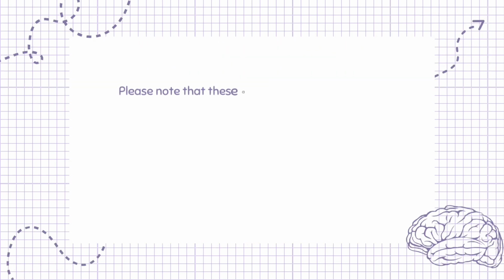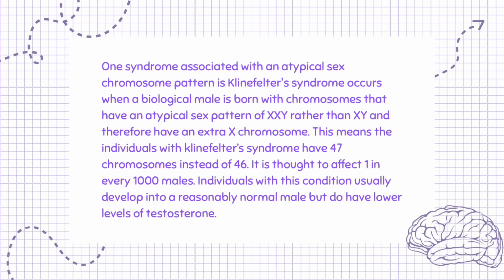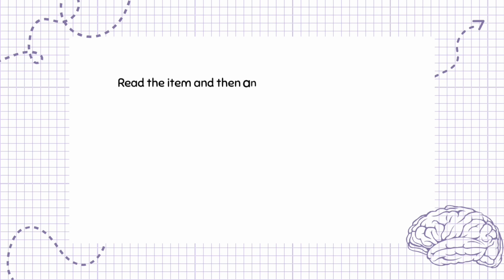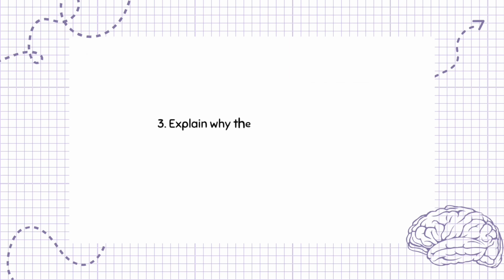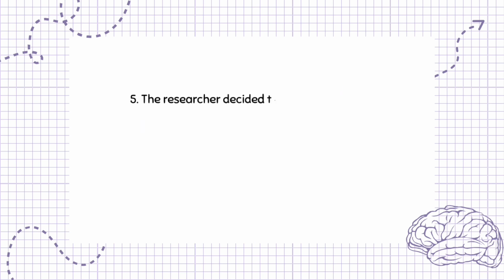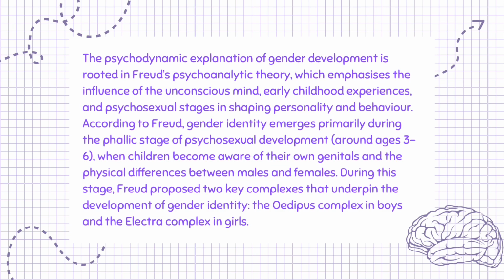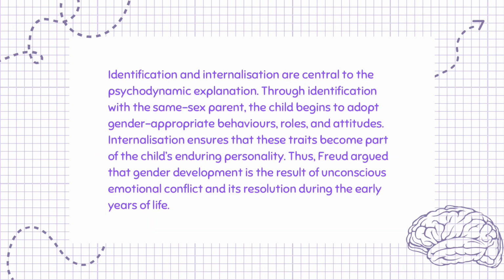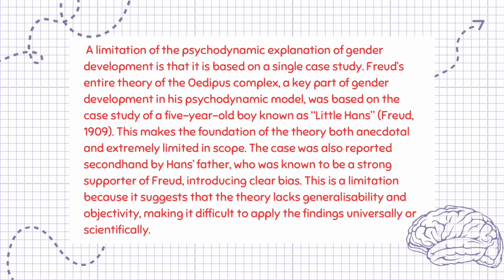AQA ALEVEL PSYCHOLOGY - Past Papers: Specimen Three Paper 3 Exampler Answers For Gender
In this video we will be looking at AQA ALevel Psychology specimen three Paper 3 Exampler Answers For Gender, which you need to know for AQA Alevel Psychology. I hope you enjoy this video and find it helpful. Let’s get started.

Alevel Psychology Paper Three Walkthrough